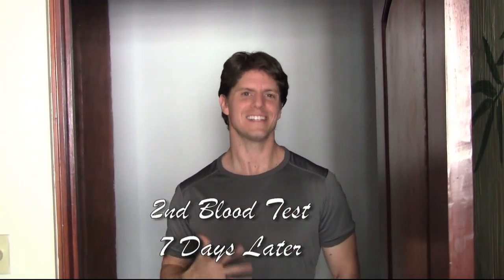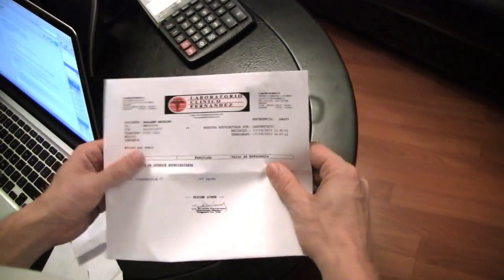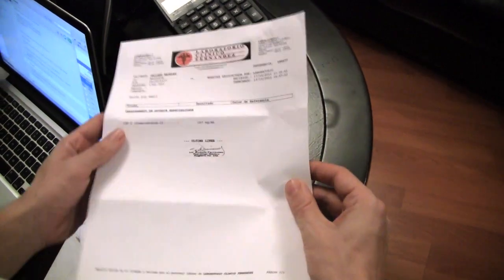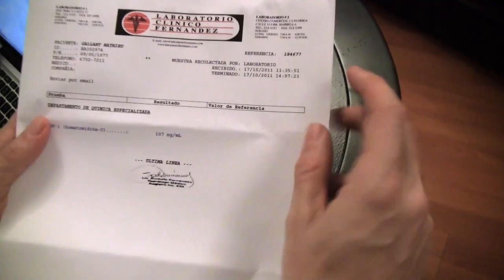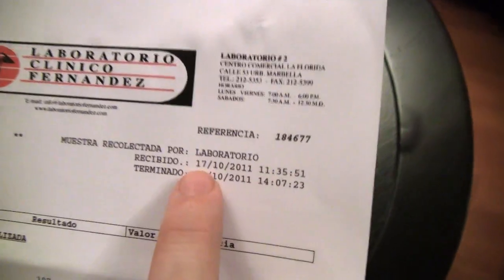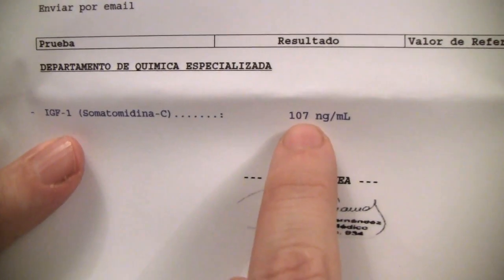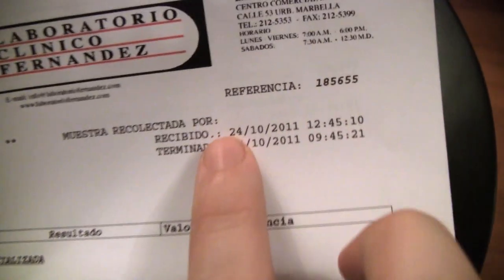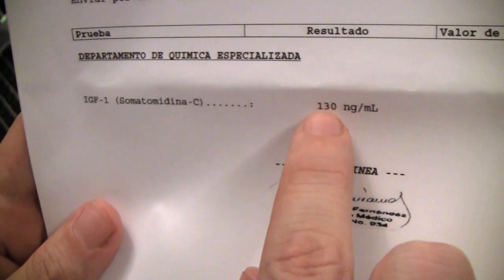HGH Experiment -- Blood Test Results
HGH supplement experiment.  See what happened.